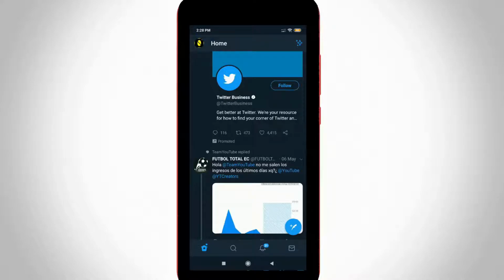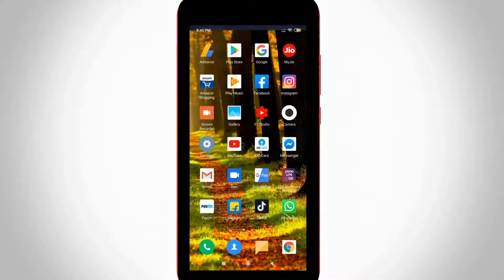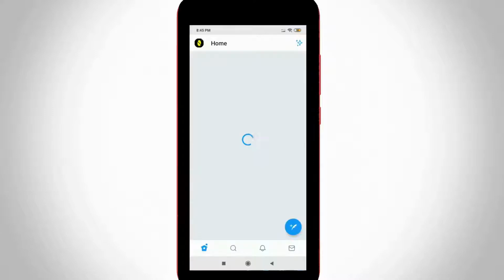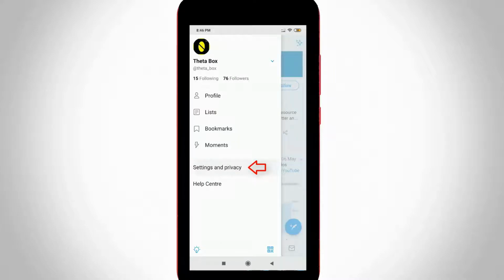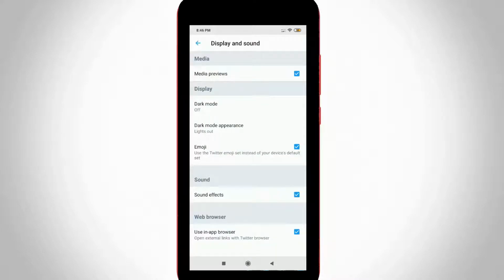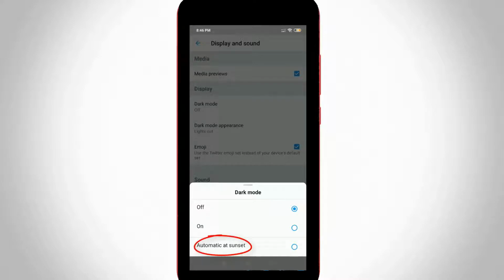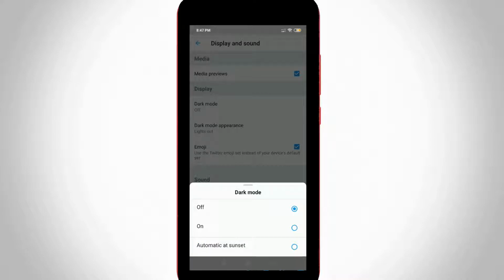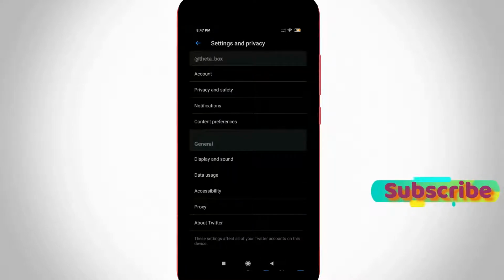How To Enable Dark Mode On Twitter Android Mobile IosOfficial Release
This tutorial is about how to turn on dark mode on twitter.

But if you don't like it on pc mode,just turn off this setting and it change to normal mode.

how to make your twitter dark mode :

1.This team already launched this feature for desktop,if you are accessing web version using your chrome browser.

2.But in today the same update is available on android mobile and ios iphone versions.

3.And this is official release of 2019 and the starting of 2020.

4.So if you like to get this black theme just follow me friends.

5.Just open your twitter app and then click to login or sign up your account details.

6.Now press profile icon and then goto "Settings and privacy" - Display and sound.

7.Finally i get the dark mode option,but it has three options.

8.This final one is "Automatic at sunset".

9.It will automatically activate your night mode during evening time.

10.Here i try to enable this feature in manual method,by simply select "On".